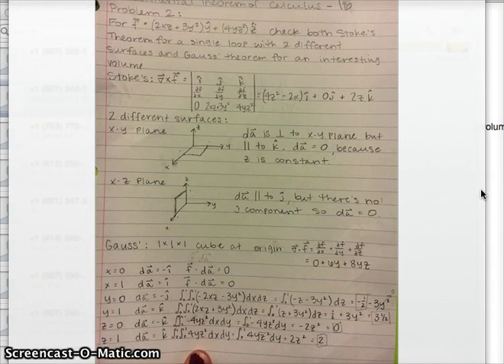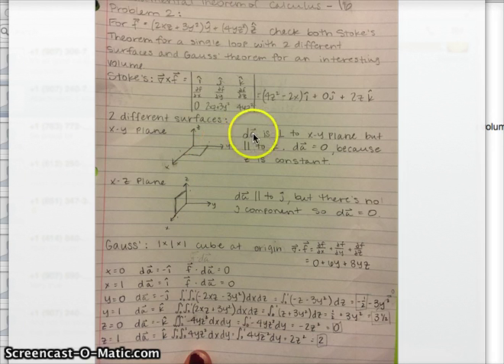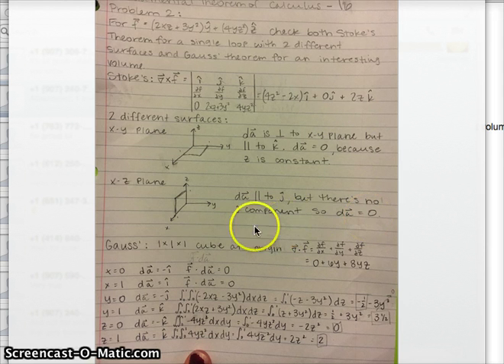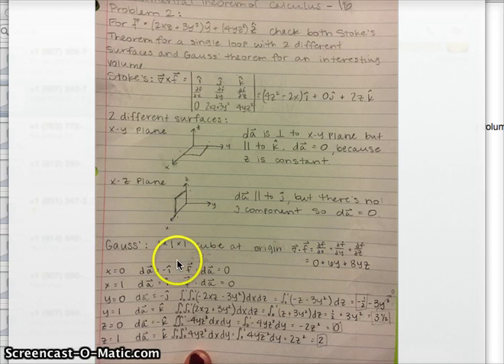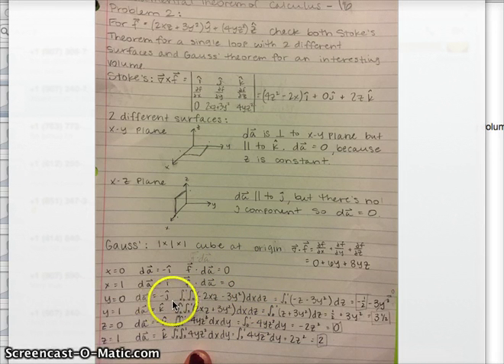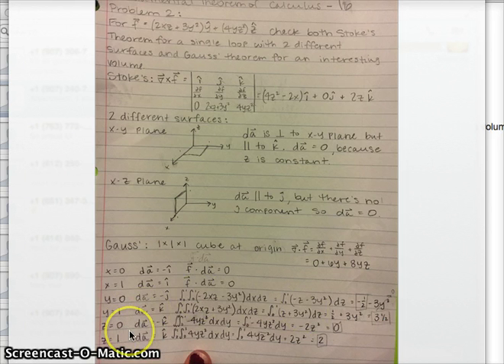Standard 16 attempt 2